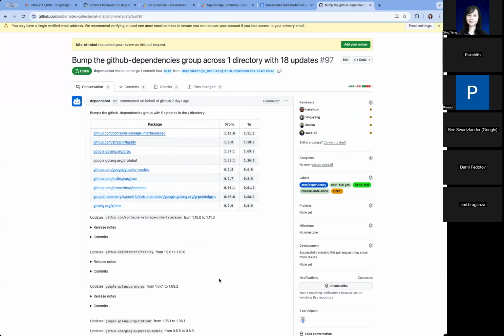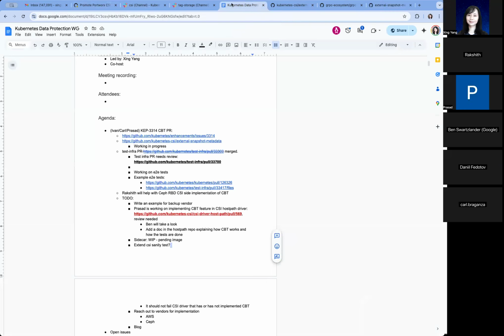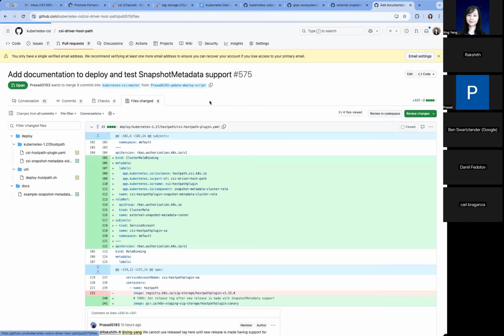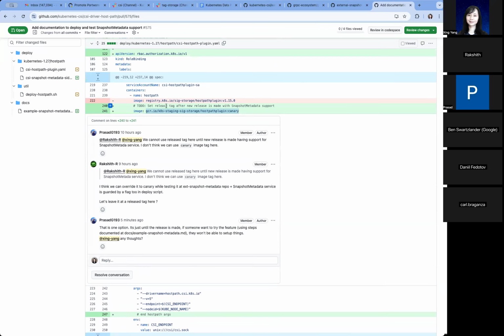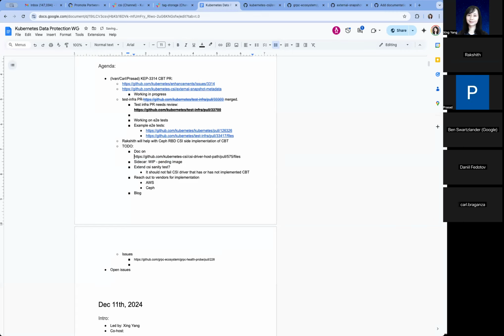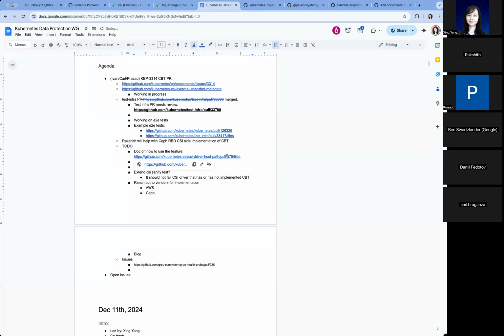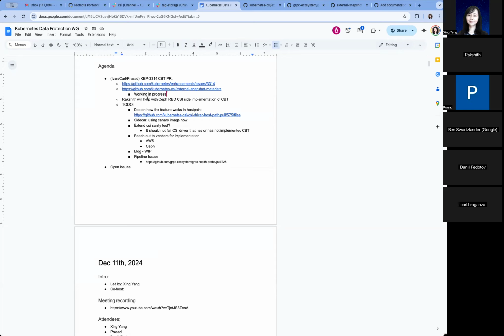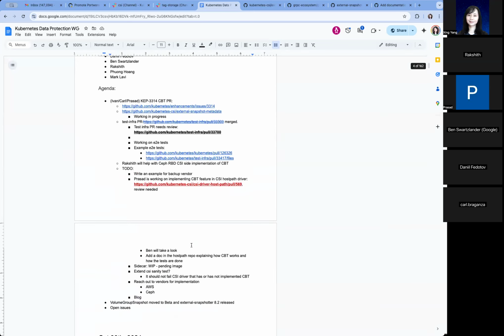Kubernetes Data Protection WG Bi-Weekly Meeting 2025-01-08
Kubernetes Data Protection WG Bi-Weekly Meeting - 08 January 2025

Meeting Notes/Agenda: -